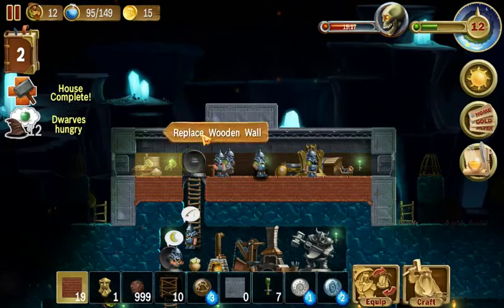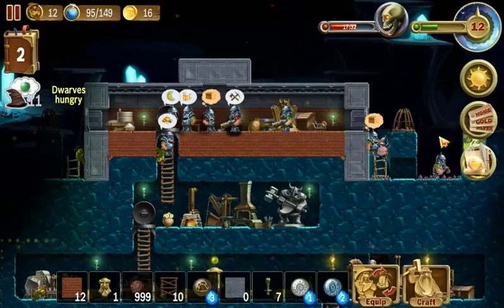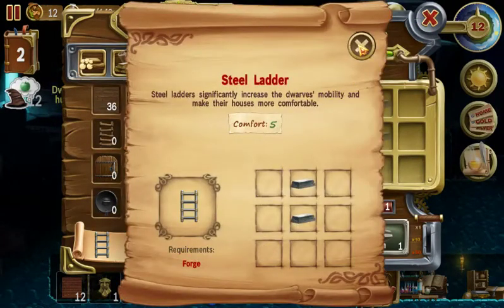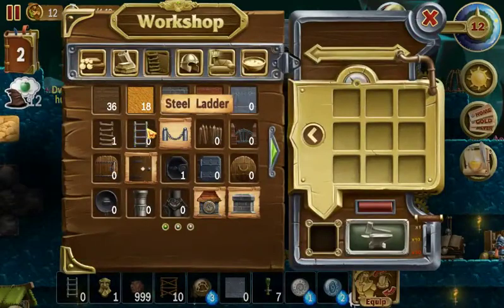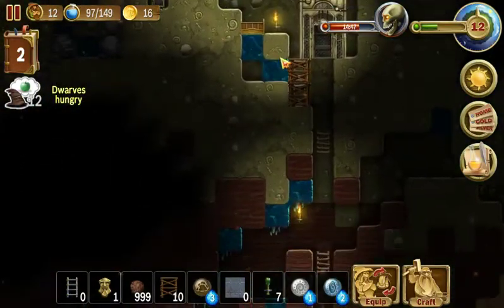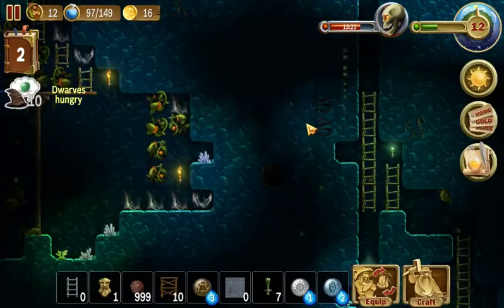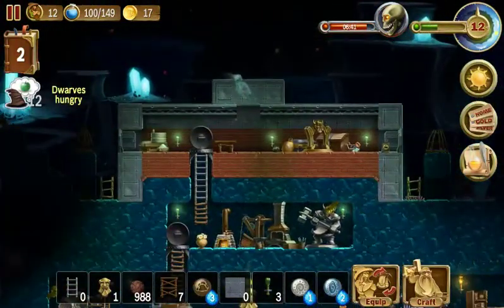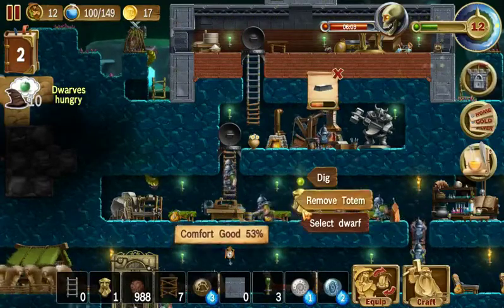Craft the World - Land of Dangerous Caves Ep 64 - Steel Ladders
Watch me play live on Twitch.

Episode 64 of Craft the World - Land of Dangerous Caves. In this episode we fix the shelter by restoring the missing background wall. We also replace wooden ladders with steel ladders to improve speed going between shelter floors. This was streamed live on Twitch and will be divided into several episodes for youtube.